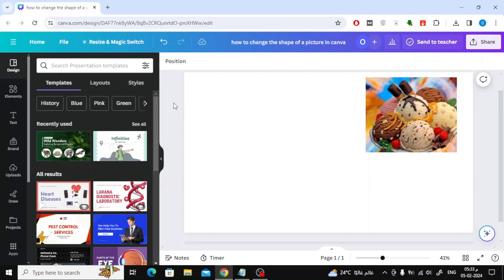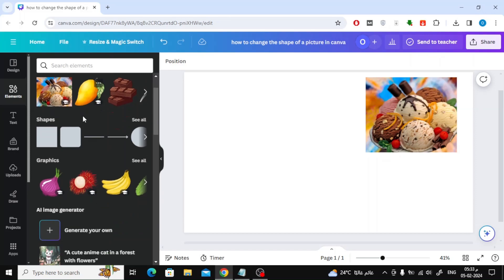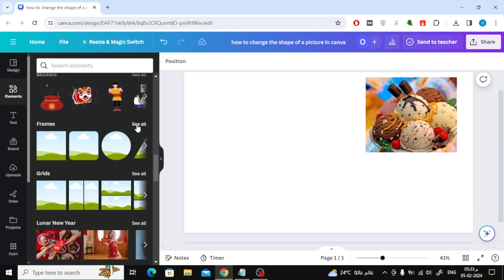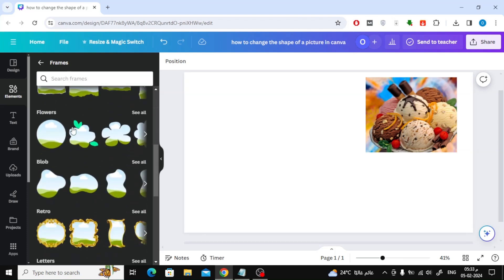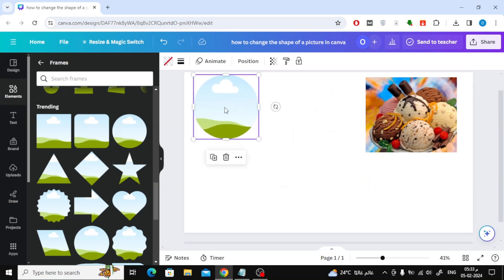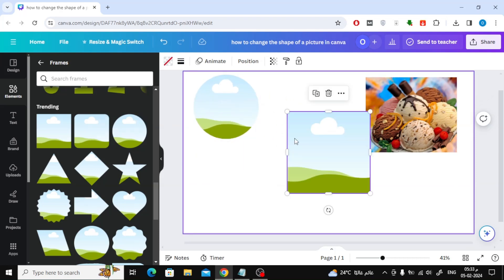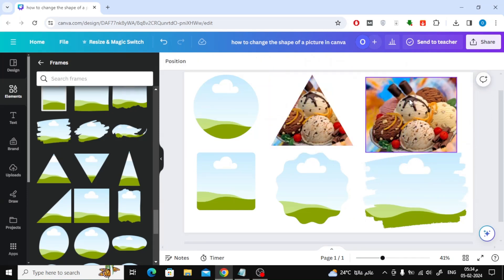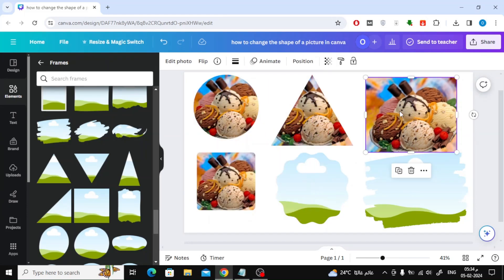How To Change The Shape Of A Picture In Canva Tutorial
In this informative tutorial, discover how to effortlessly change the shape of your pictures in Canva, the user-friendly graphic design platform. Whether you're looking to add creative flair to your designs, customize images for social media, or create unique visuals for presentations, altering picture shapes can make a significant impact on your projects.